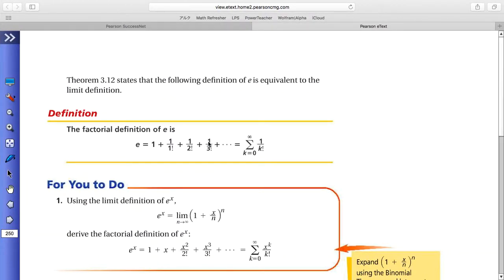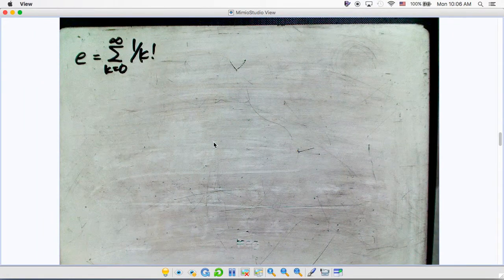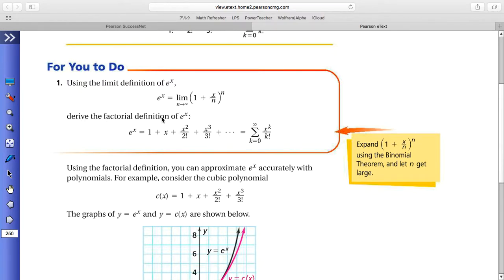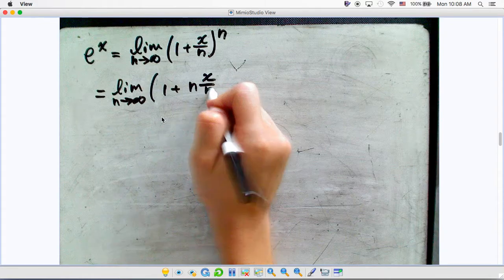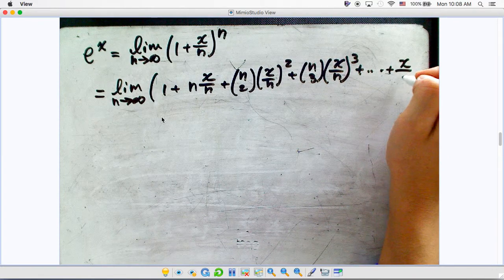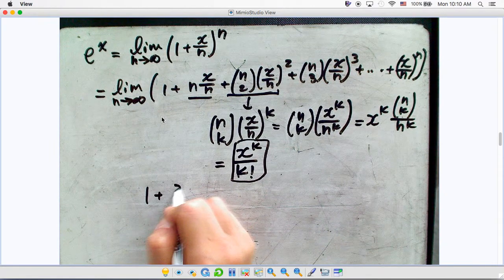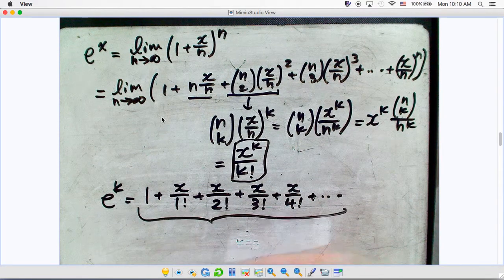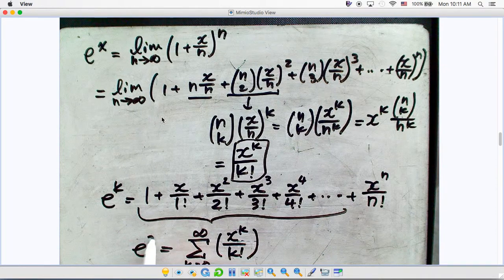The factorial definition of e^x